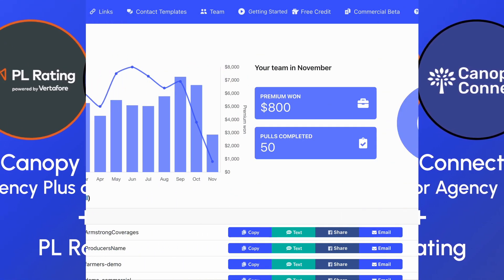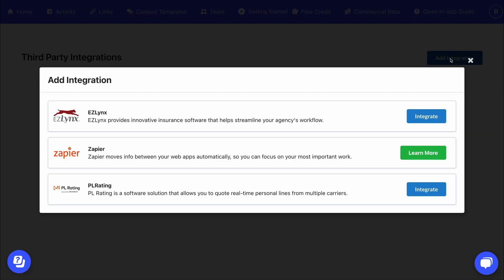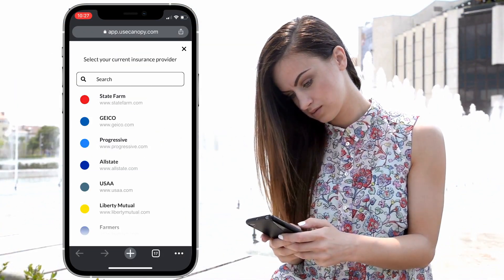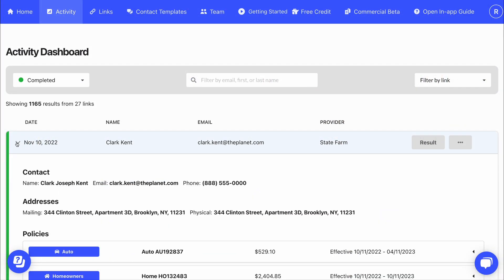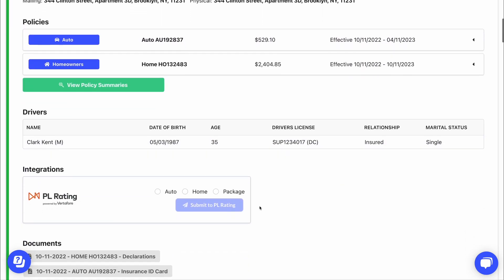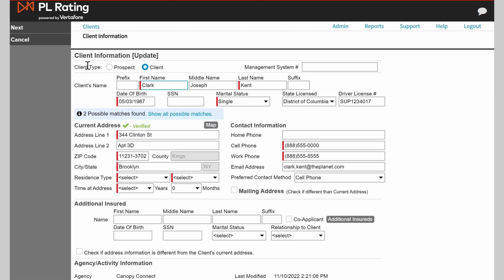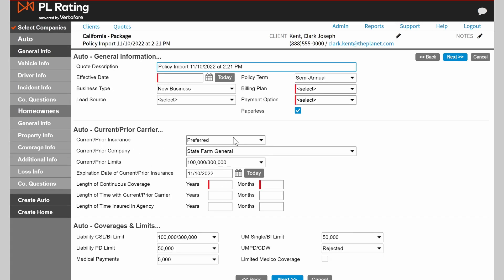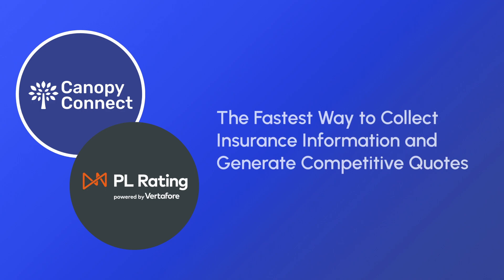PL Rating Integration with Canopy Connect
Streamline the quoting process by pushing collected insurance data directly into PL Rating to improve accuracy, speed, and competitiveness, so agents can position quotes that are 5-times more likely to win.